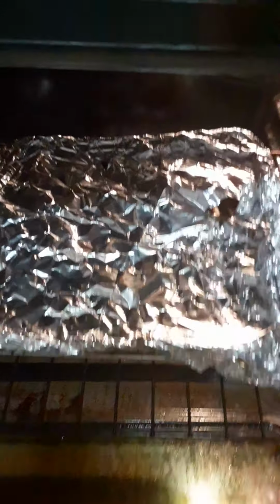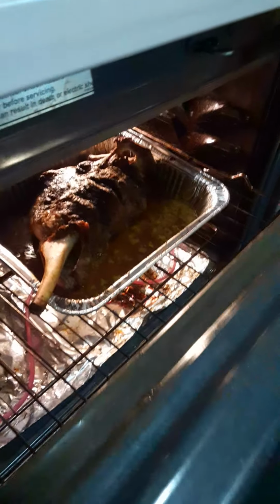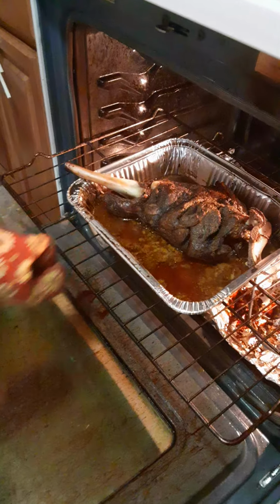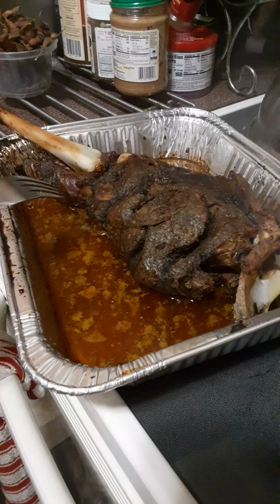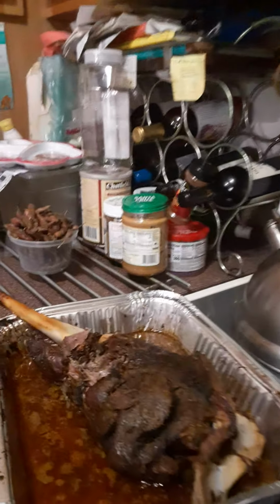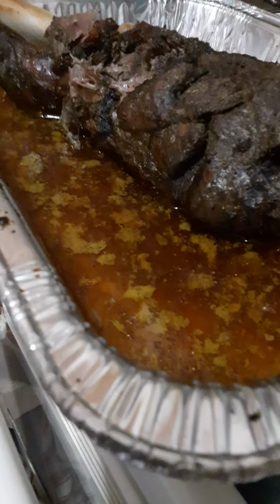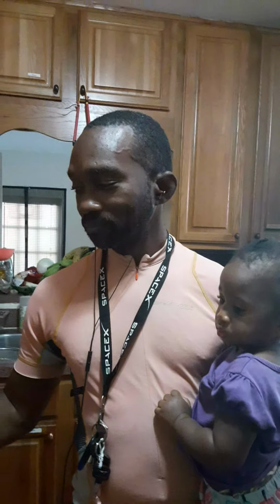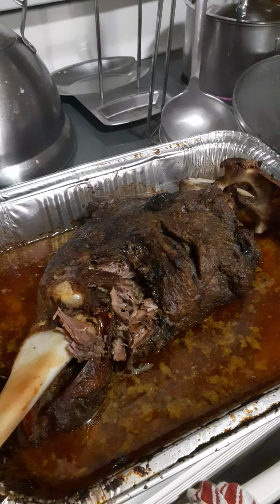Fall Off The Bone Leg Of Lamb😋🤤 pt2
The leg of lamb is cooked to perfection; no knife is needed just use a fork to pull off the meat. Enjoy this recipe.